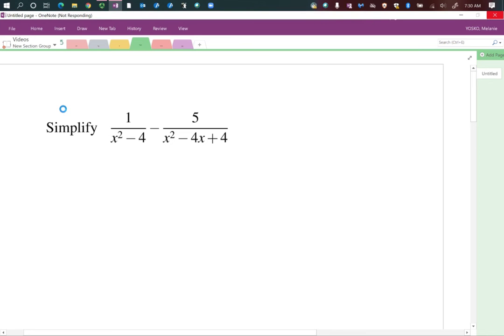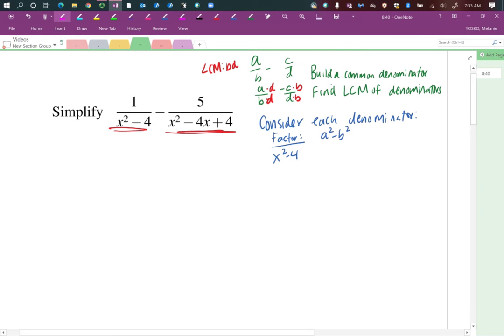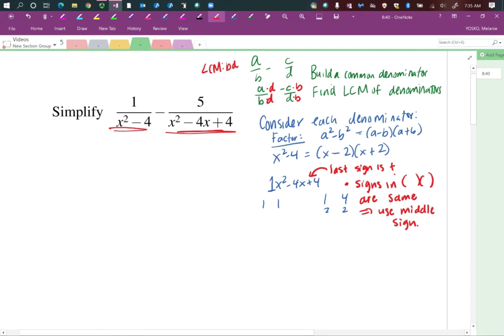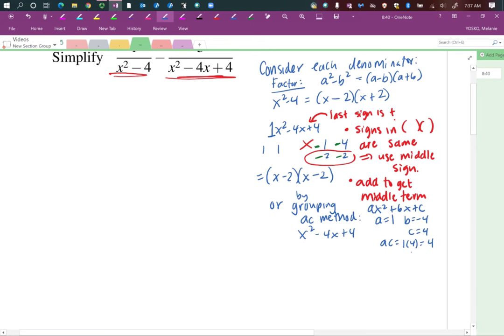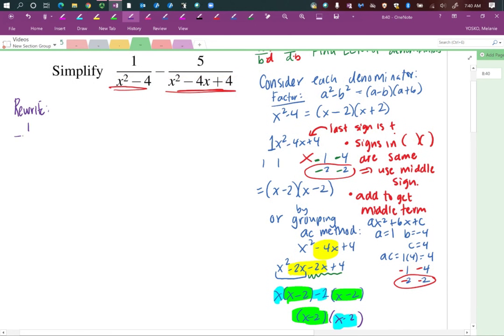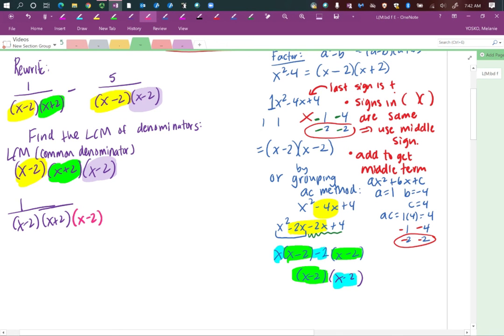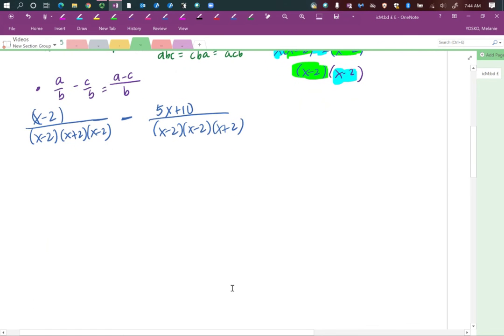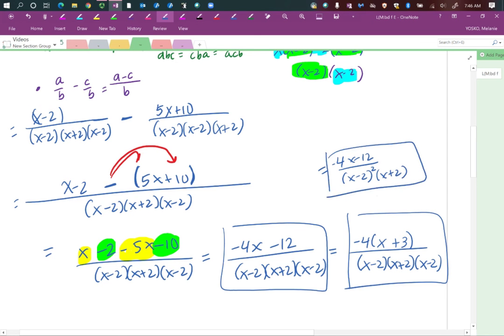Simplify a difference of rational expressions by finding a common denominator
Simplify a difference of rational expressions by finding a common denominator. Reviews factoring a difference of two squares and a trinomial